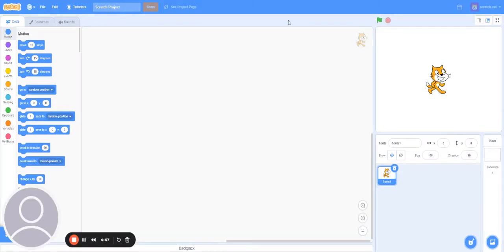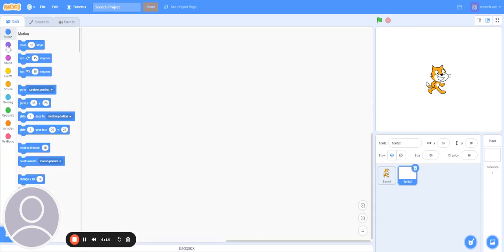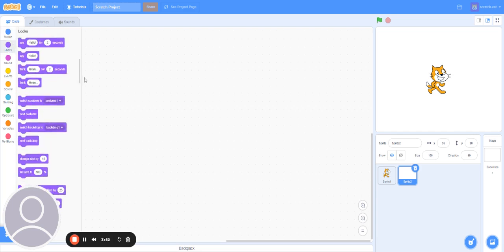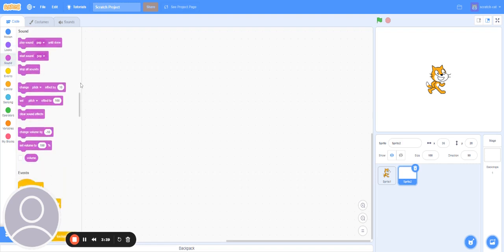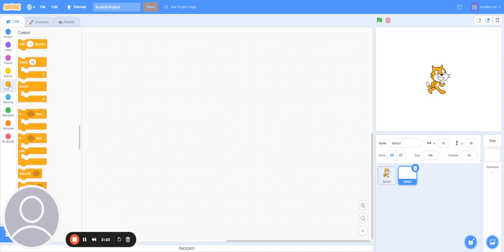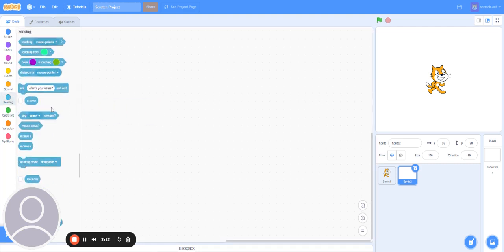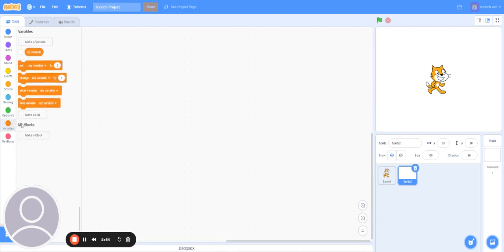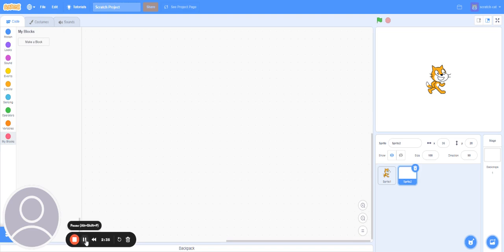Quick Scratch Tutorial- Video 2